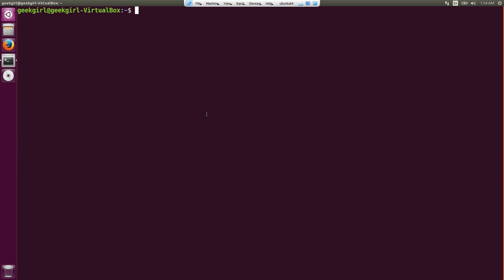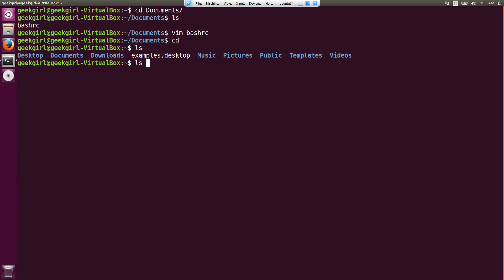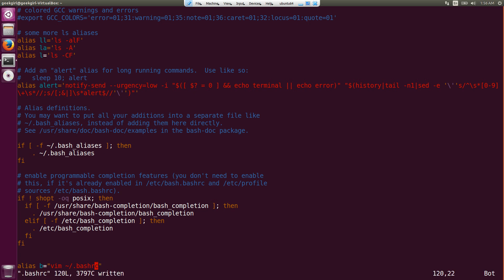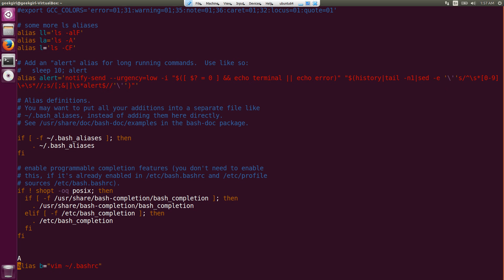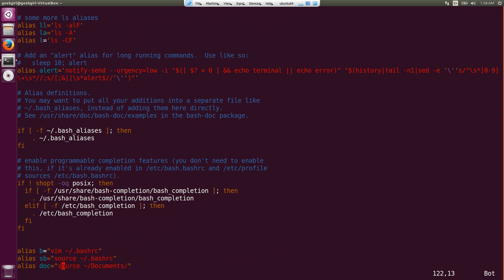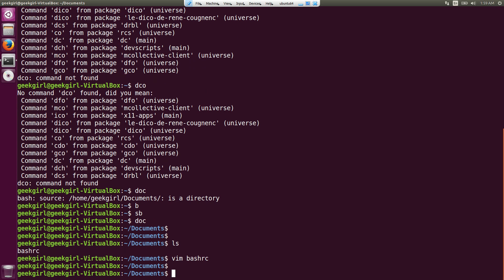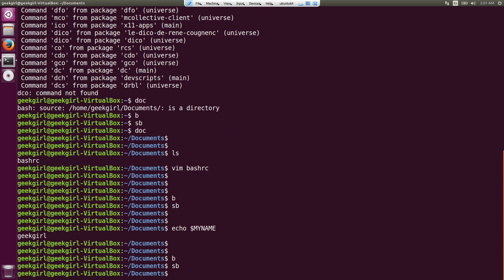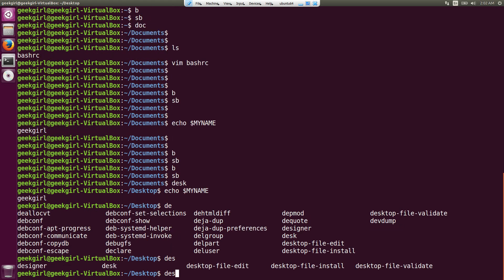How to use .bashrc ?